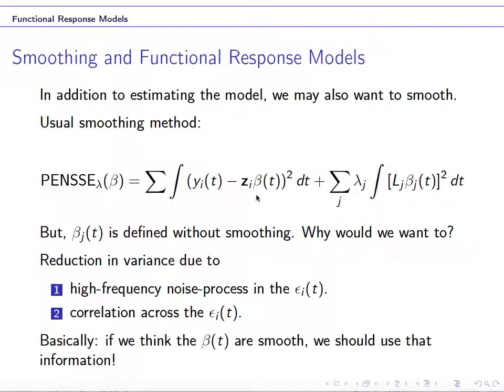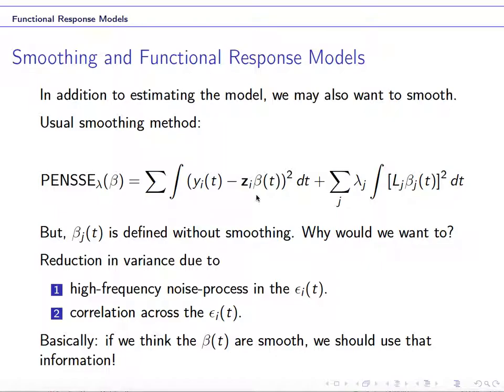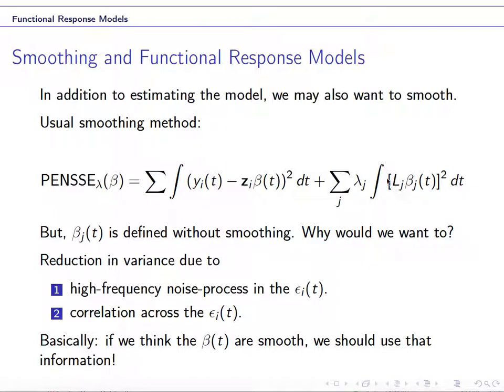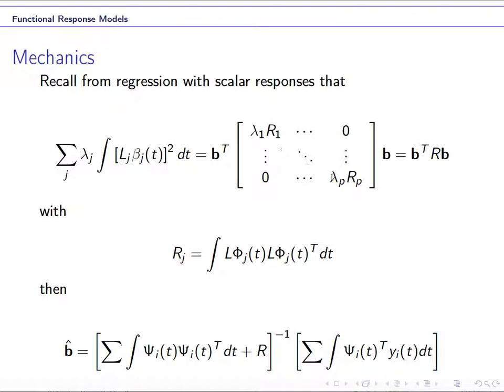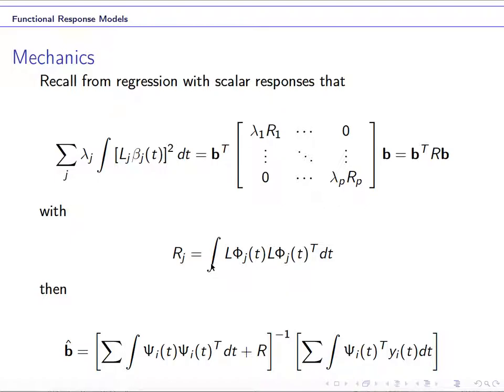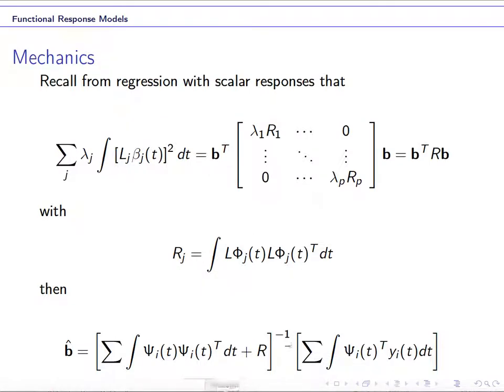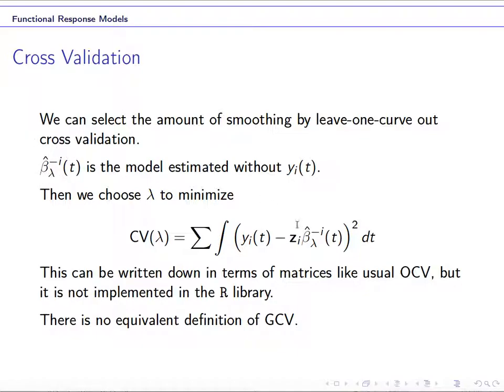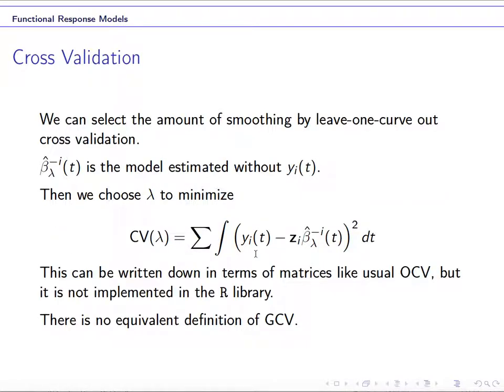Lecture 17: Function to Scalar Linear Models - Part 2